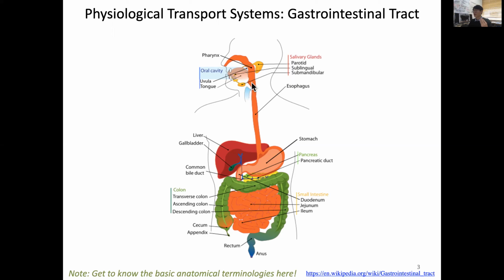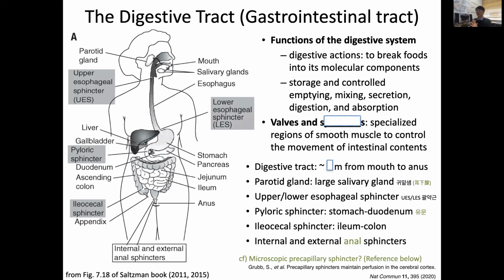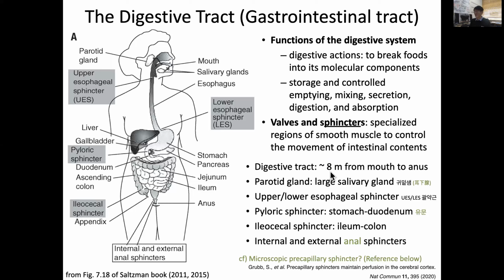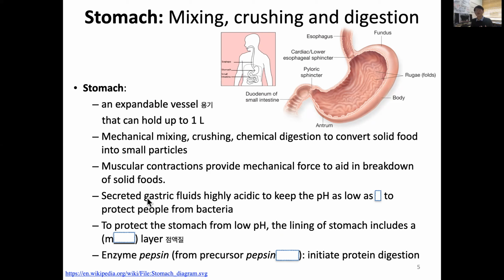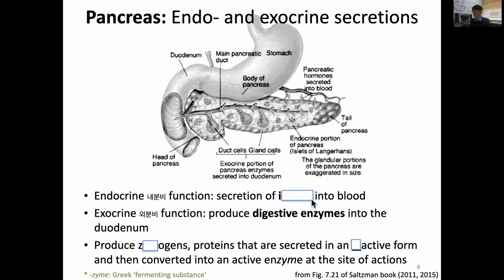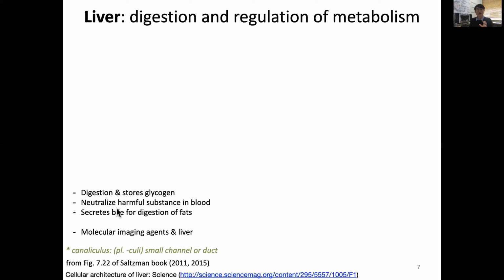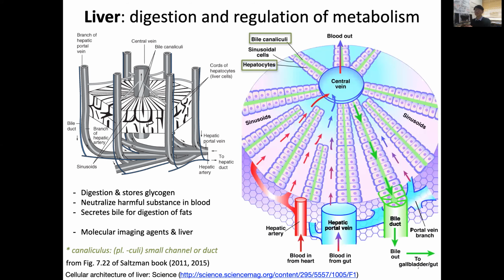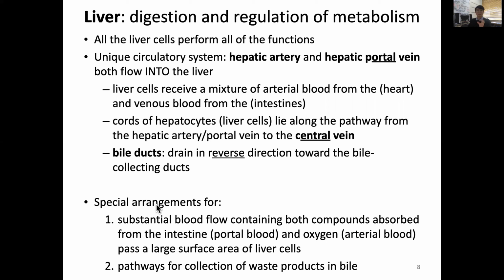5_4 Physiological Principles: Digestive System1